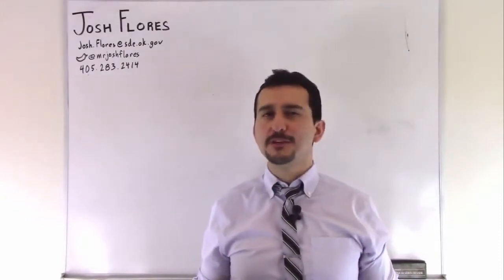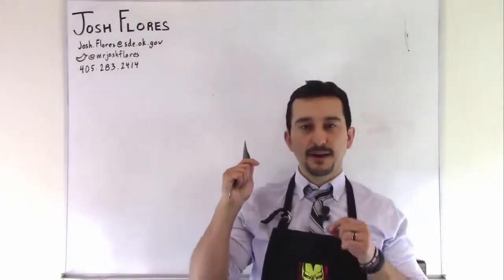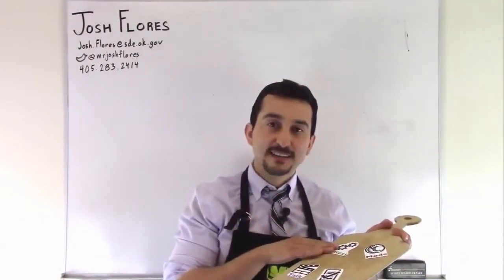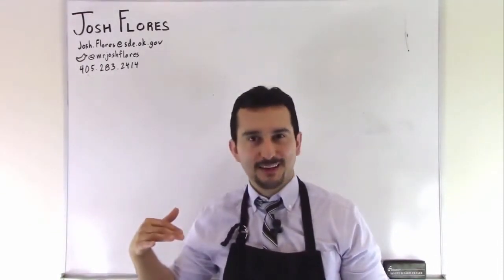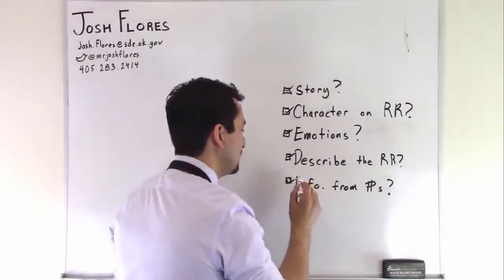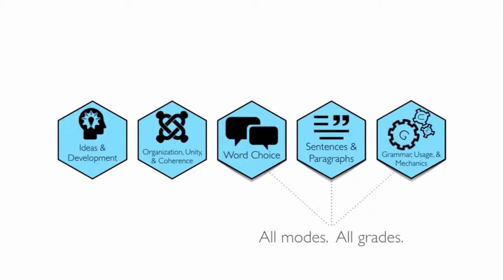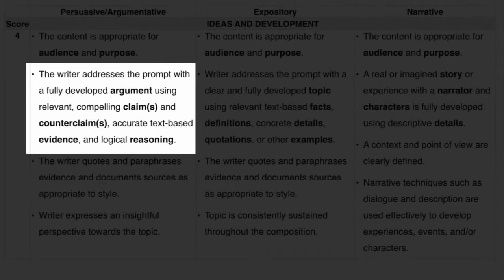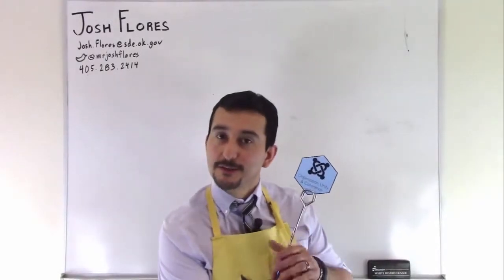Write Ingredients pt.1 (Khan Cut)